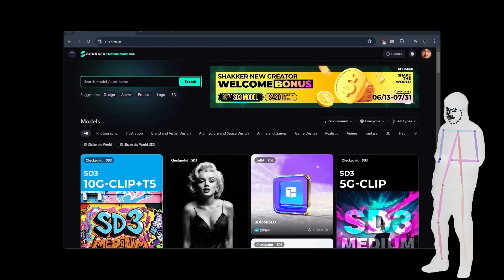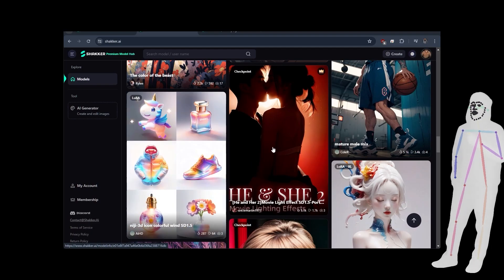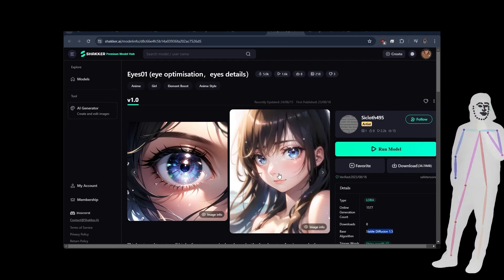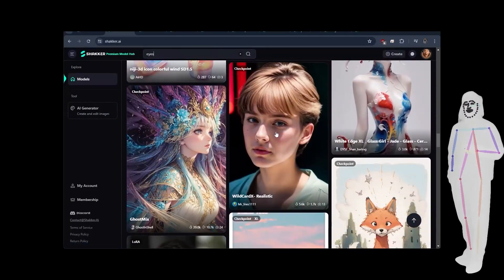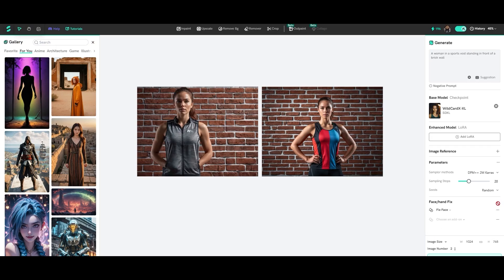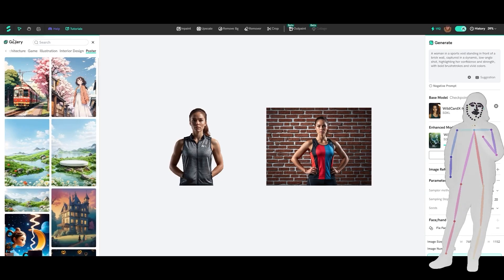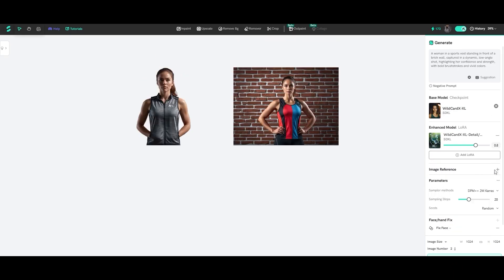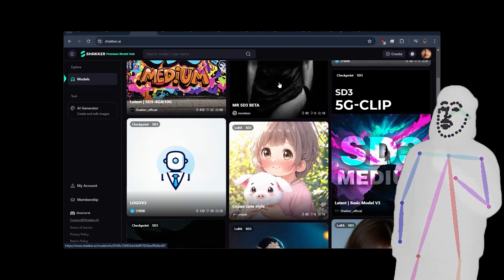Introducing Shakker.ai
A New Image Generation Model sharing platform has appeared!